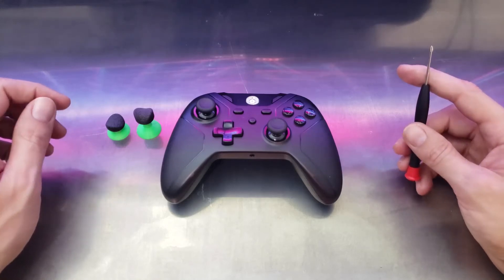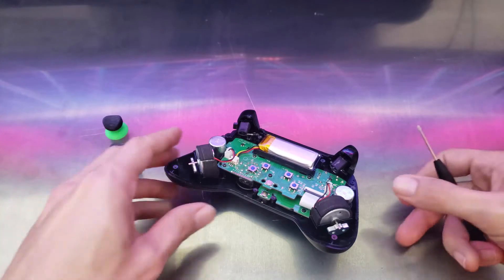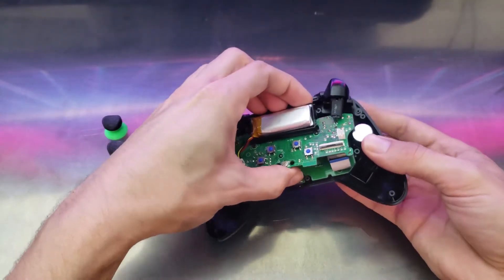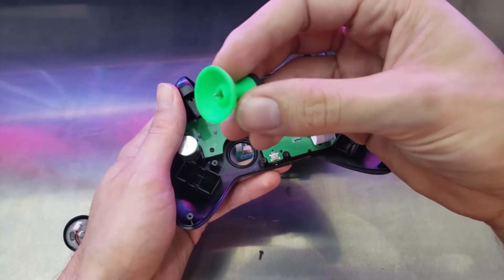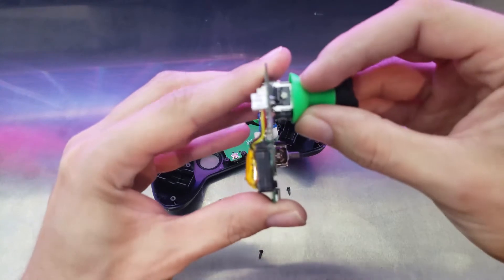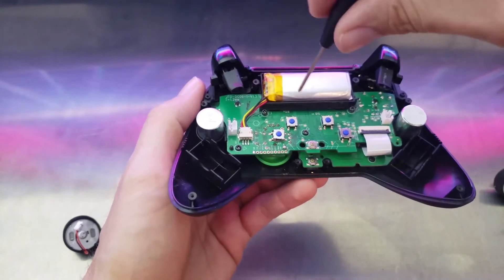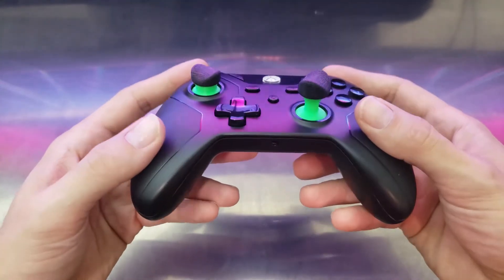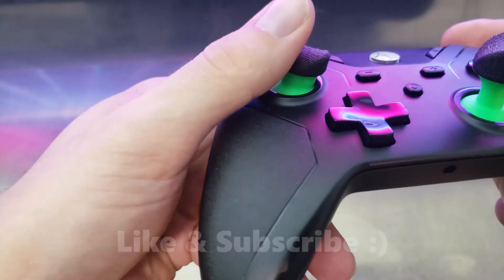Taking apart a XIM NEXUS Controller - Custom thumbstick installation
Order the thumbstick upgrades below: